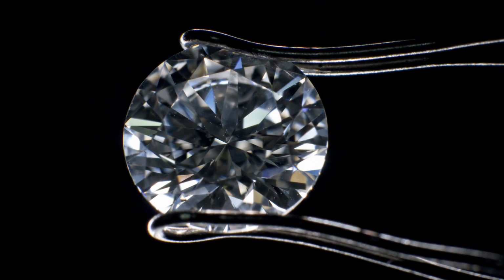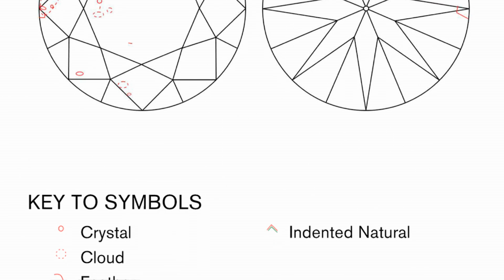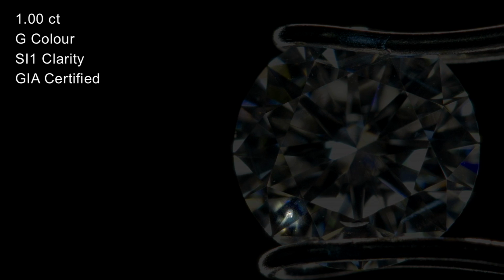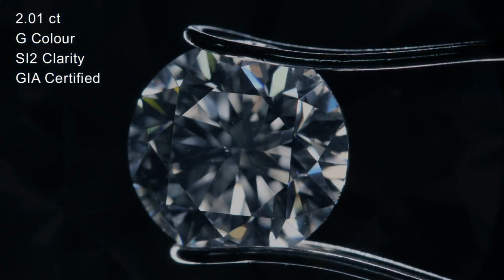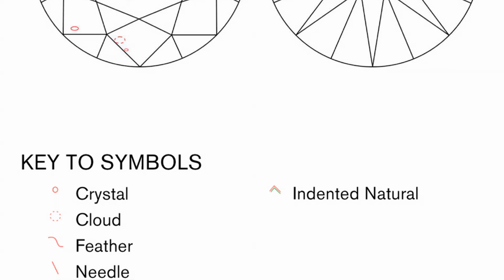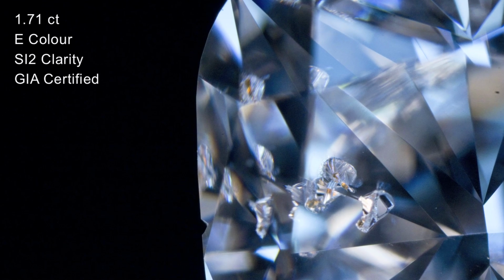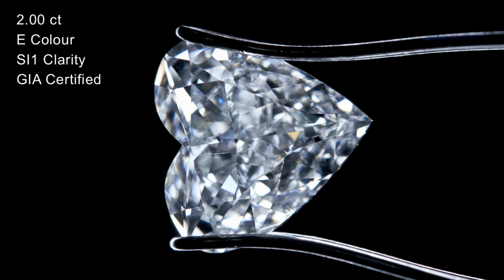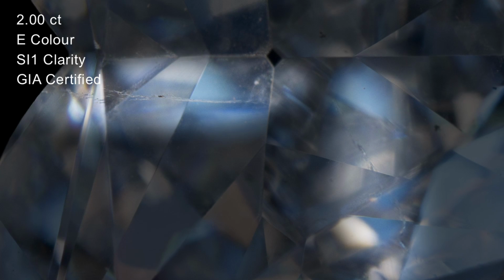How the type of inclusion affects the appearance of a diamond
Video showing the different types of inclusions that can be in a diamond e.g. Feather, Needle, Crystal, or Natural and how they look under a microscope.

Our experts are here 7 days a week to help give you any information and advice that you may need.

You can also visit our showroom in West London or visit our